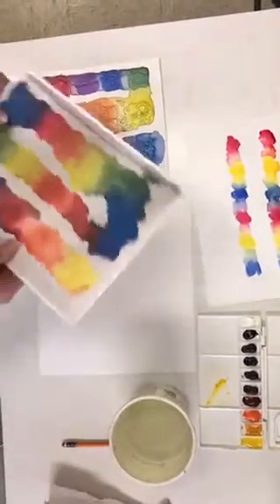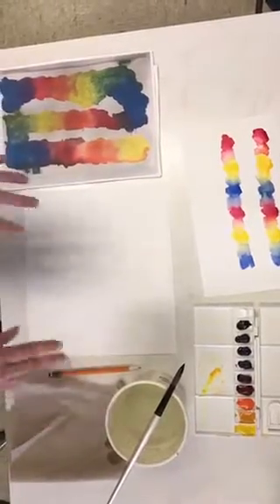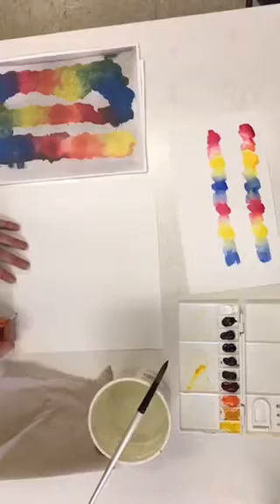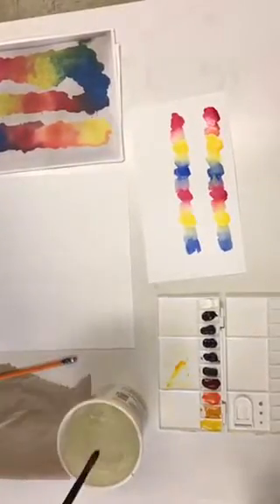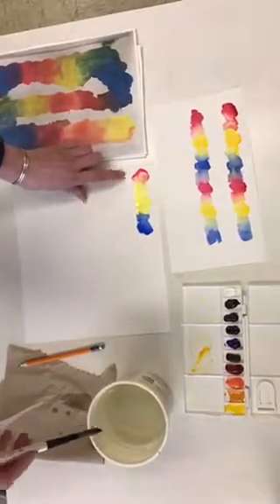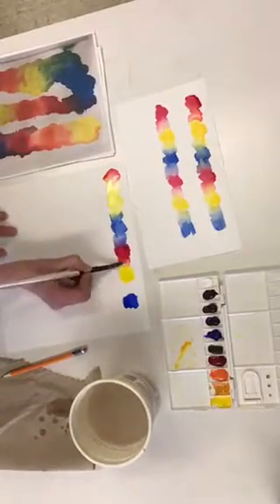Topographical Color Shift Map